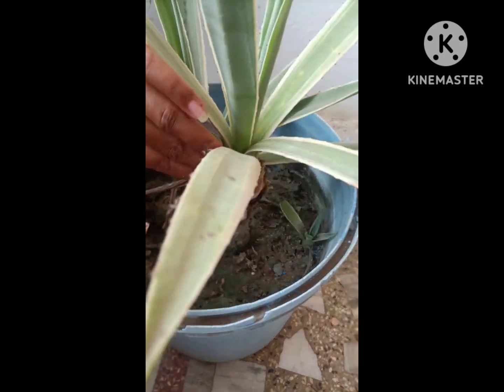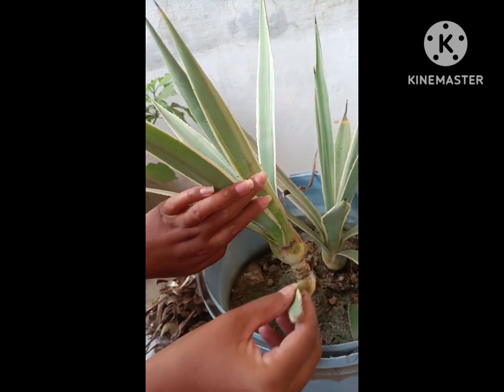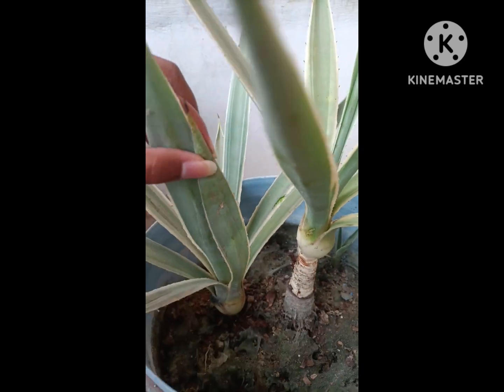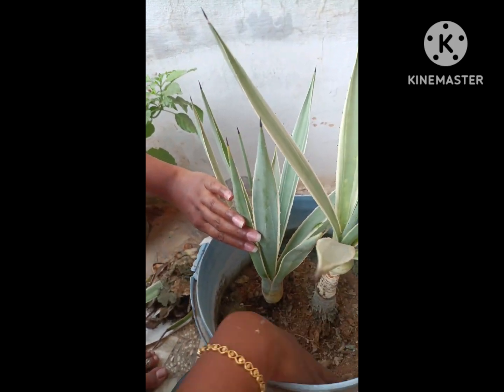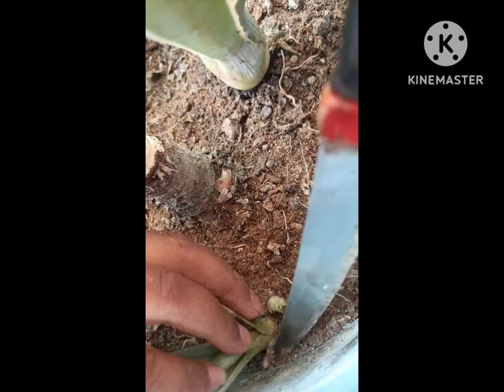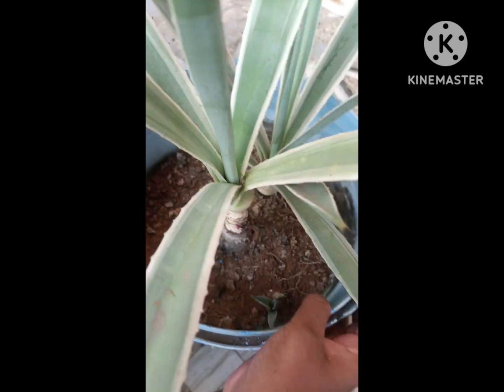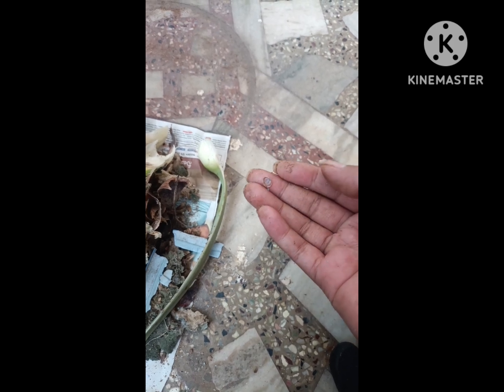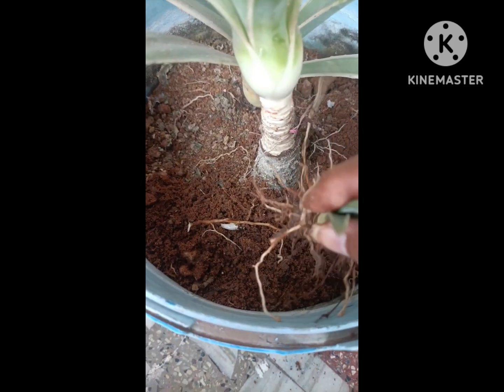Agave angustifolia# Caribbean agave# 🏜️